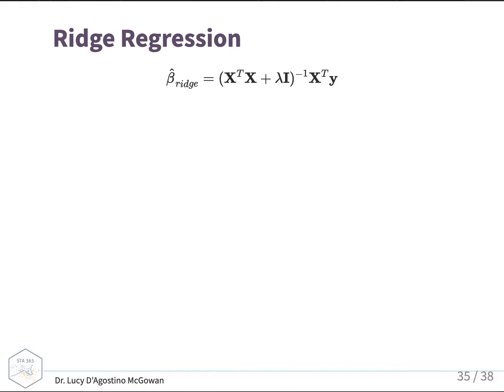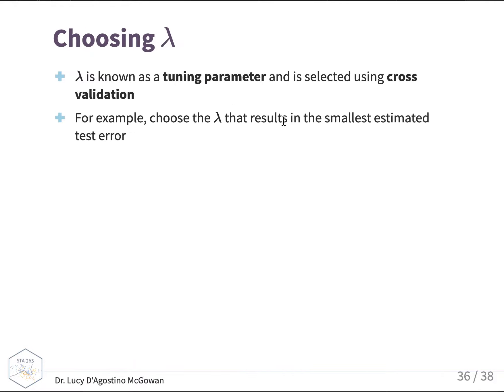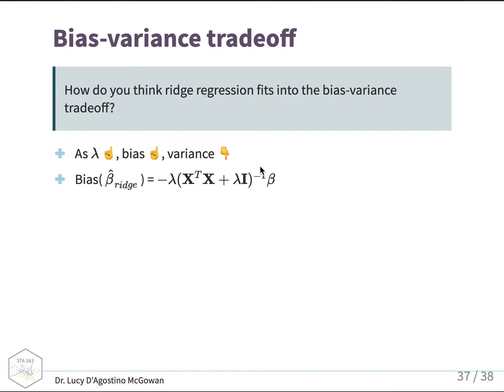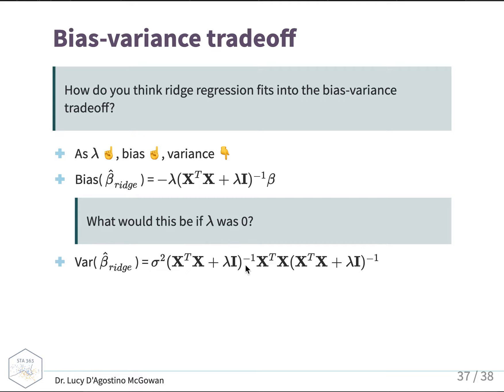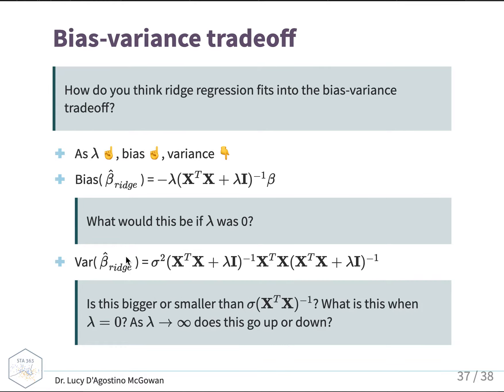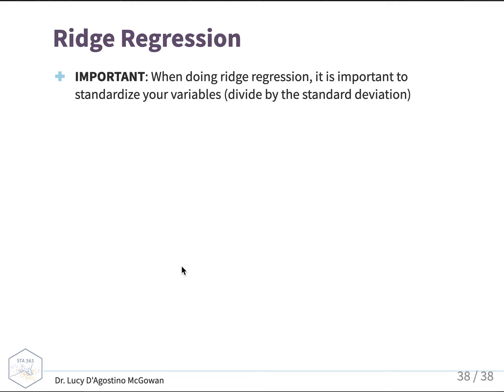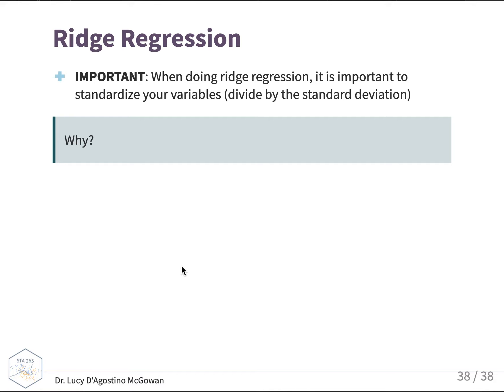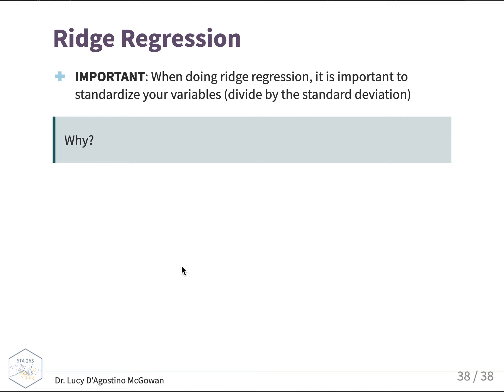Ridge Regression (Part 4)